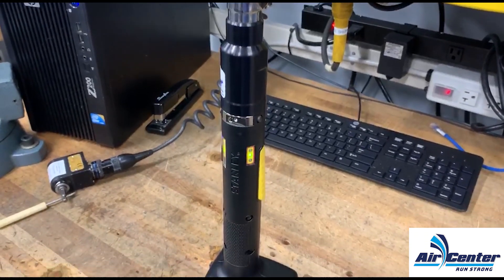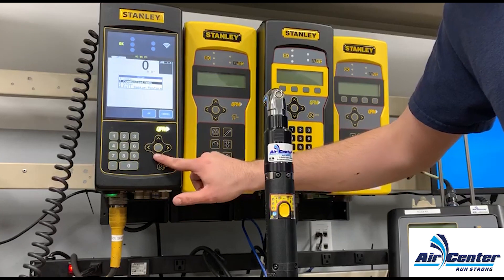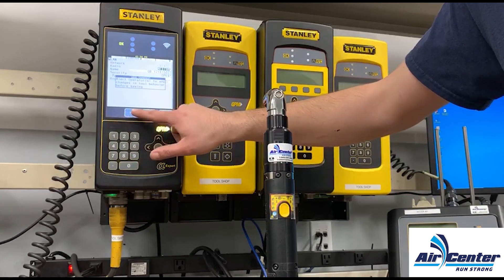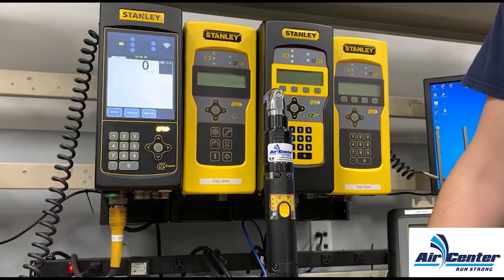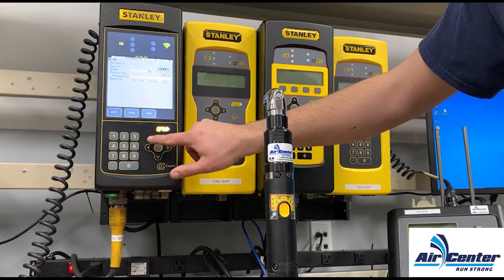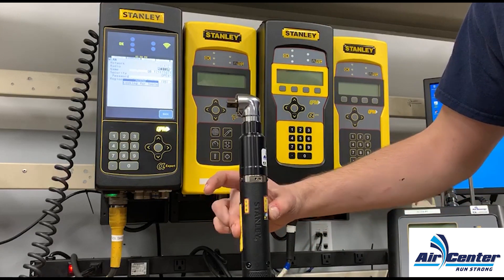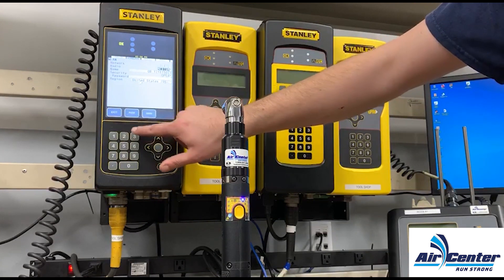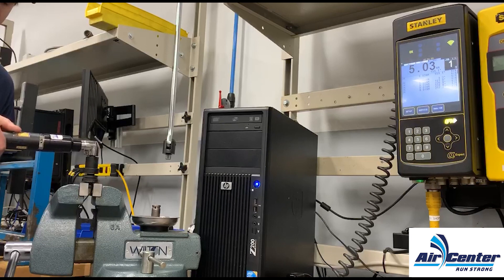Connecting A Stanley Cordless Assembly Tool to Expert Controller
Connect a cordless Stanley assembly tool to Stanley's Expert tool controller in this step-by-step video guide. Once the tool has been paired, we can start doing rundowns to ensure proper torque and connection.